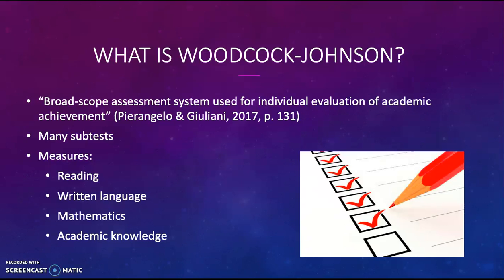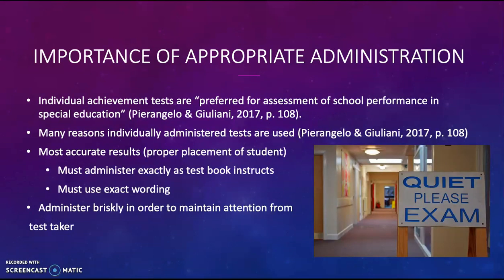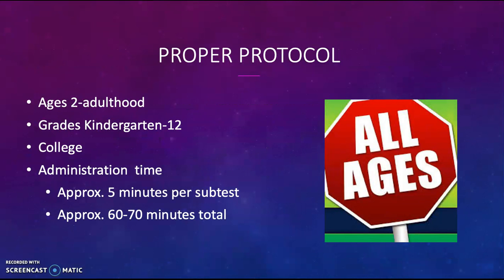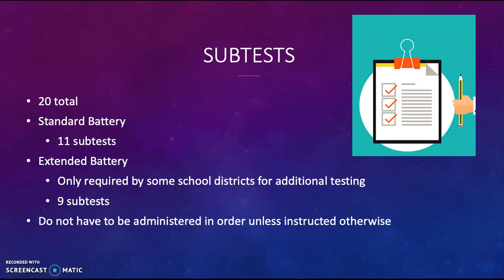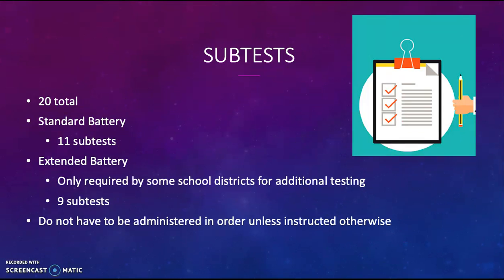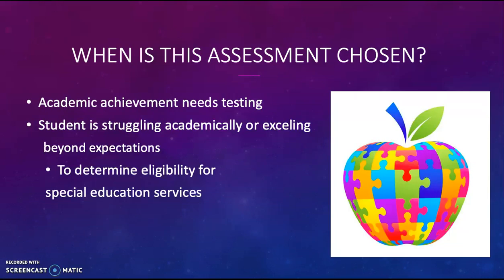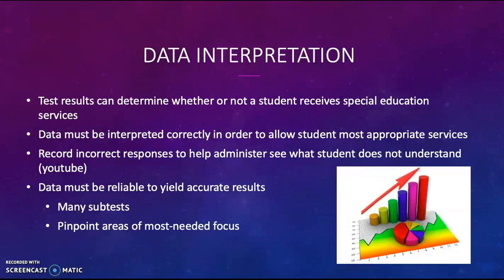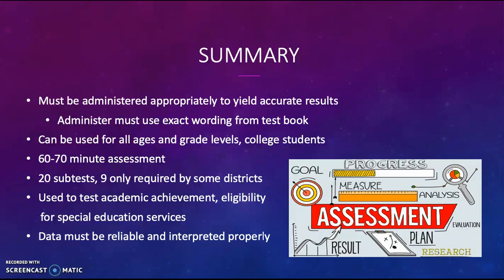SED-548 Student Eligibility Assessment Presentation